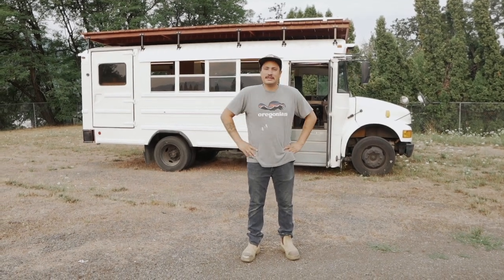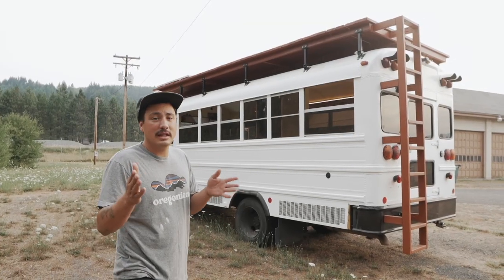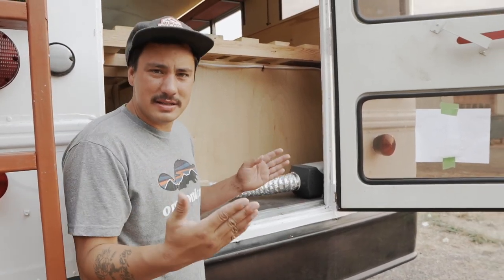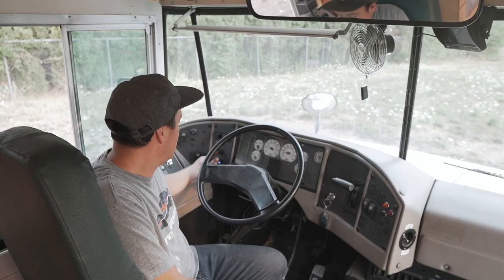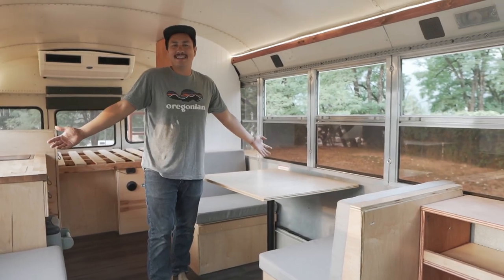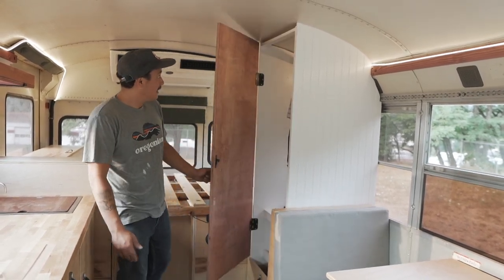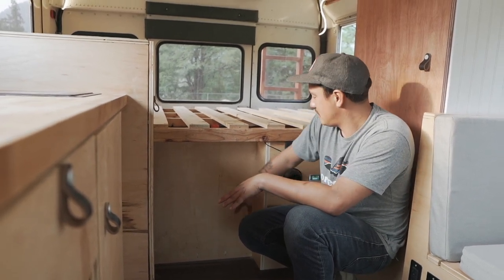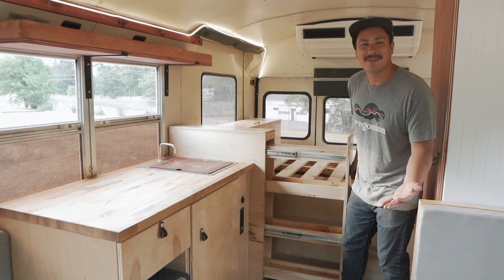Short Bus Tour - Skoolie Built In 30 Days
Check out Brandons Short Bus The "Shred Sled". We Built it at my shop in 30 Days.

Brandons YouTube: @desgnarlais
Brookes YouTune: @BrookeDoesEverything